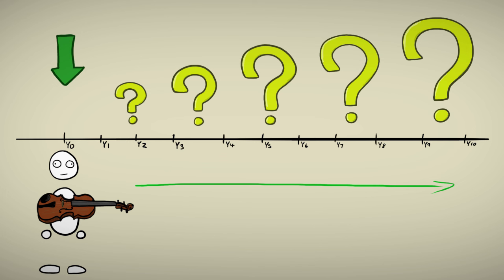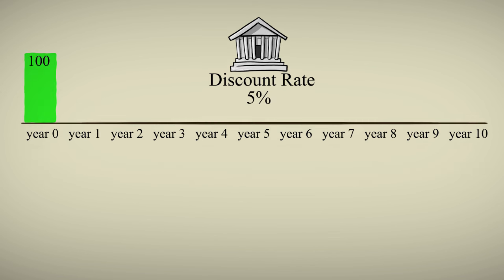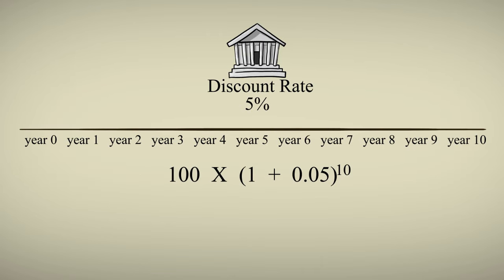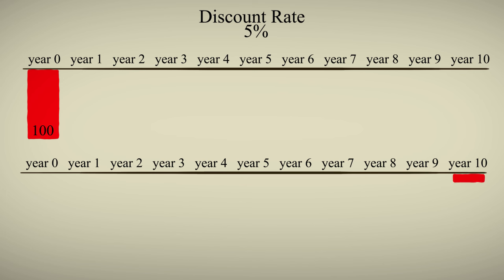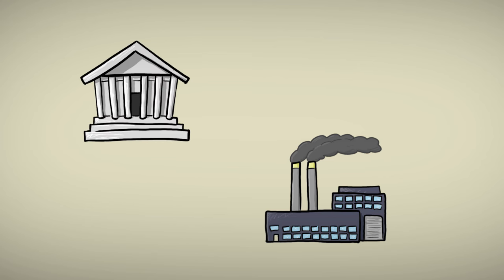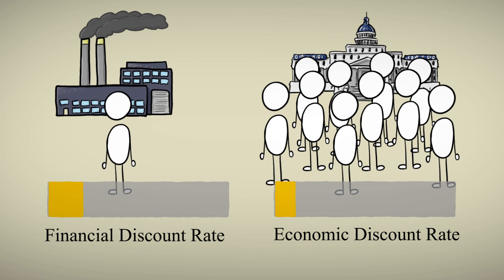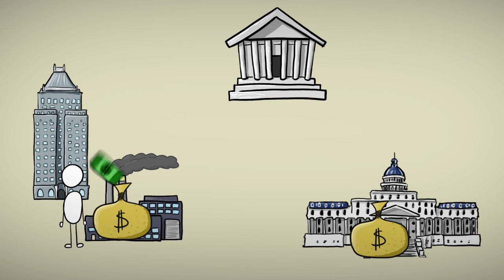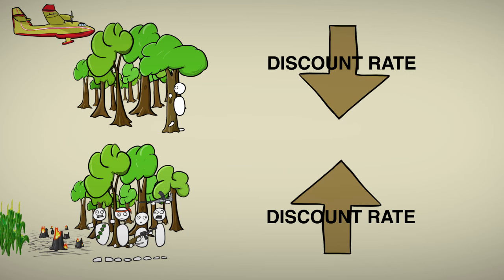Cost-Benefit Discounting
This video is a part of Conservation Strategy Fund's collection of environmental economic lessons and was made possible thanks to the support of the Gordon and Betty Moore Foundation and the Marcia Brady Tucker Foundation.  This series is for individuals who want to learn - or review - the basic economics of conservation.  In this video, you will learn why you discount the future in cost-benefit analysis. Concepts include discount rates, weighted average discount rates, economic opportunity costs of capital and financial vs. economic discount rates.